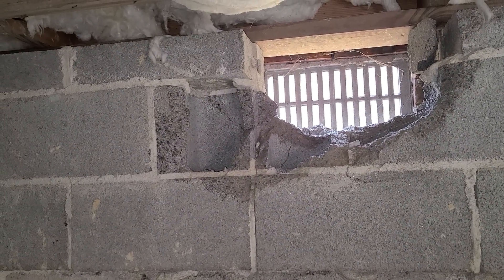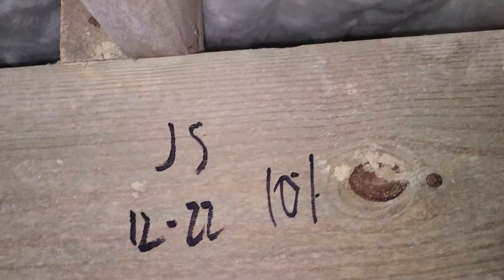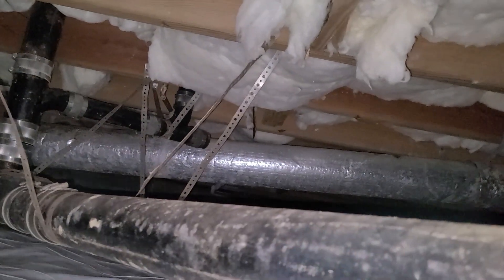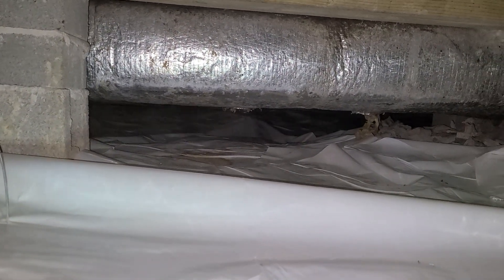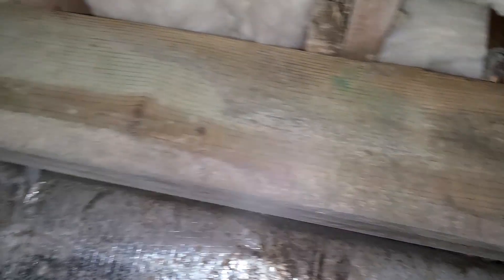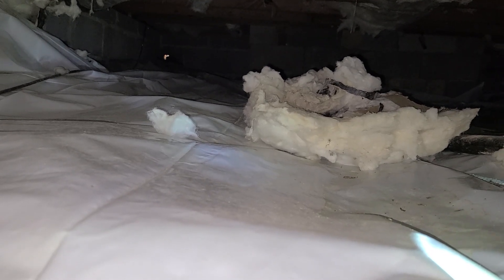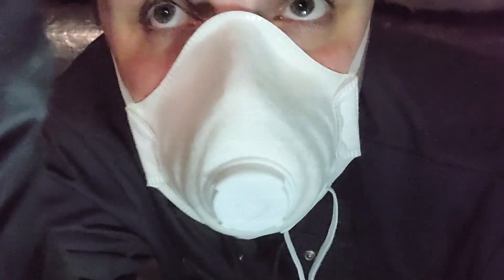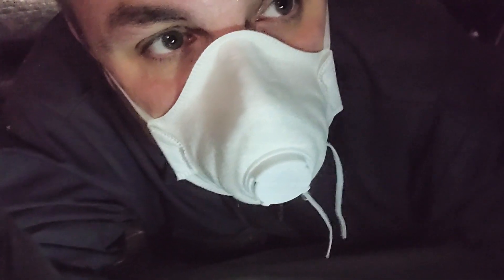Not Bad at All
A refreshingly nice crawl when the exterior was looking rough.